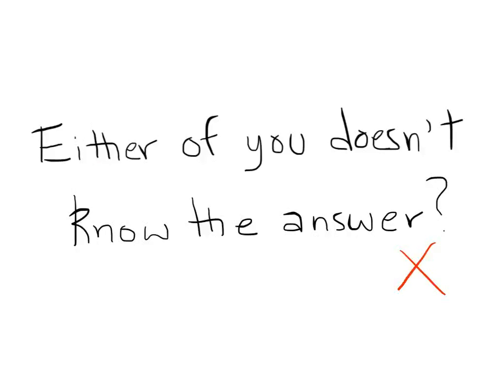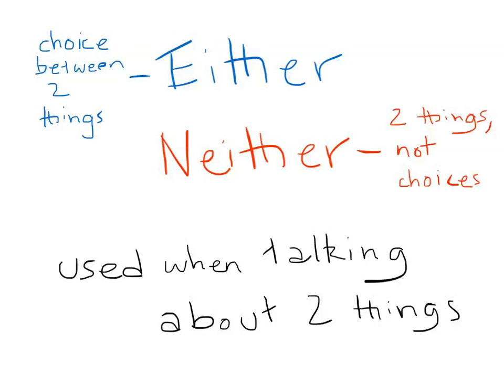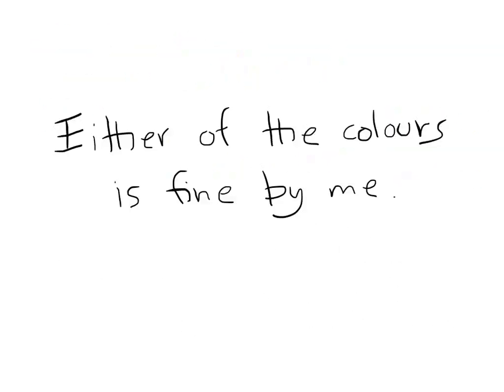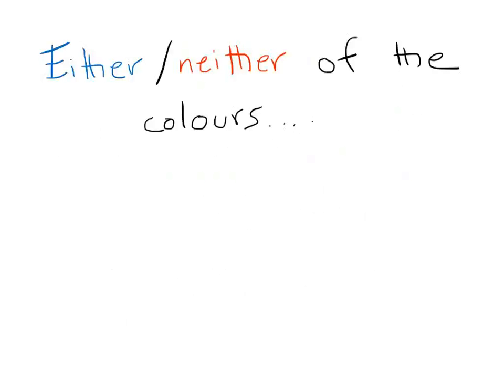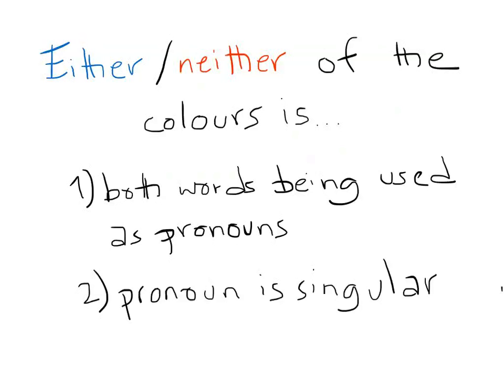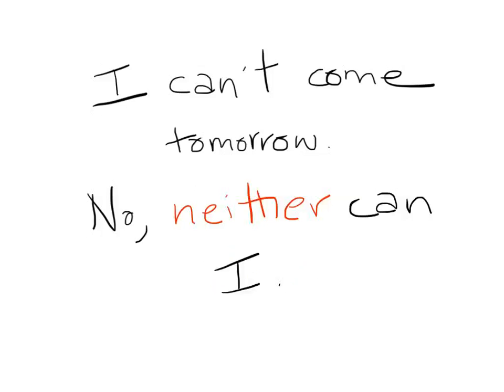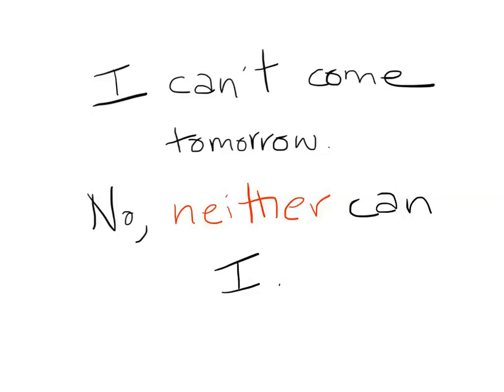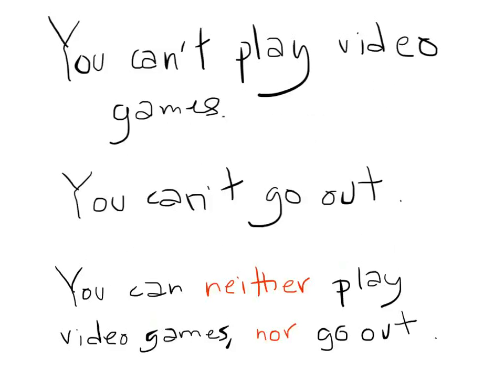Either Neither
Usage of 'either' and 'neither' in the English language